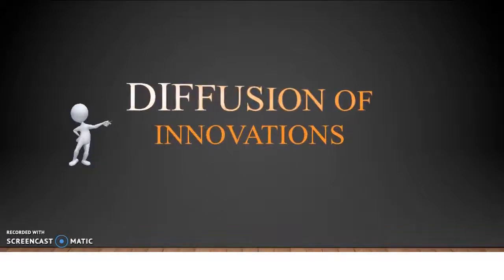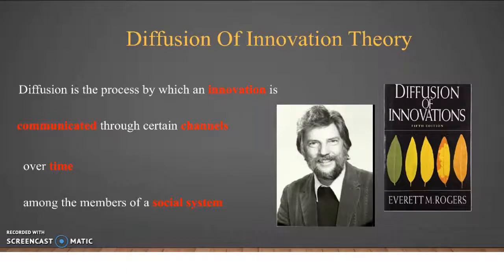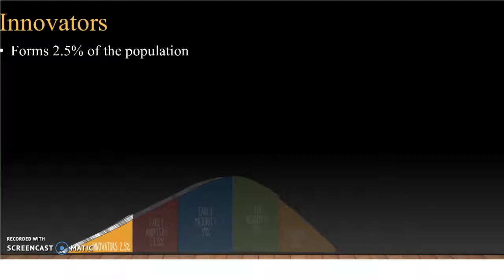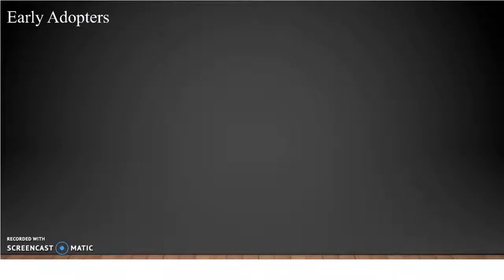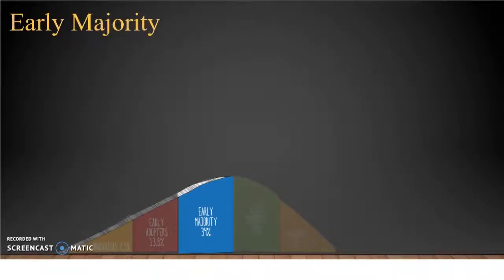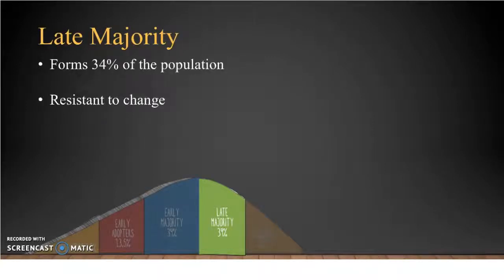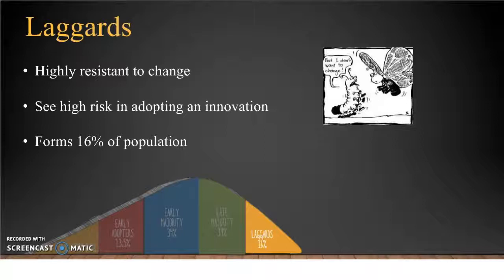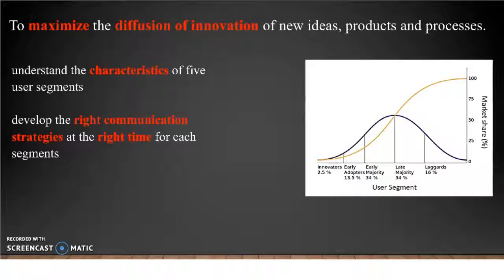3 minute lesson on diffusion of innovations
Diffusion of Innovation theory by Everett Rogers helps to understand the innovation adoption life cycle. He identifies 5 user segments in the social system : innovators, early adopters, early majority, late majority and laggards.
Understanding the characteristics and values of each adopter category helps to maximize the diffusion of new ideas, products, into the social system.